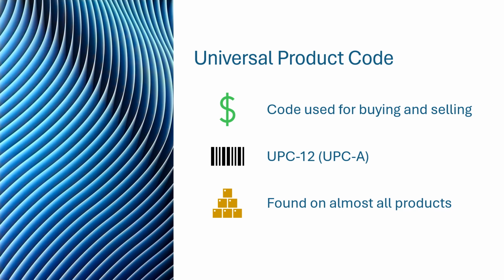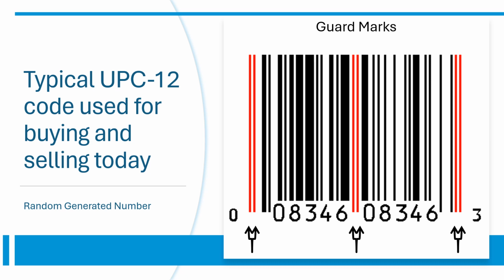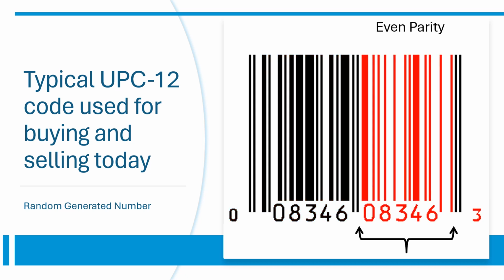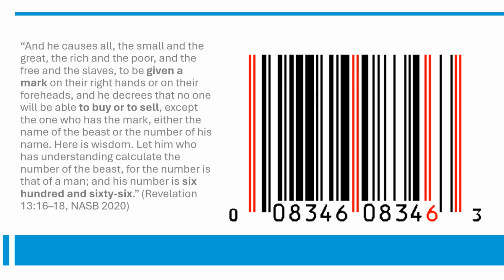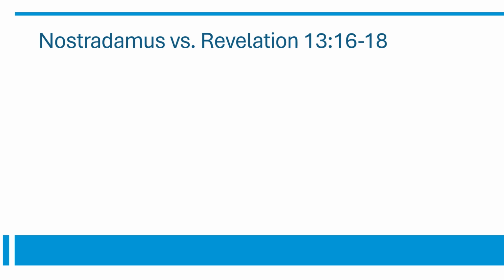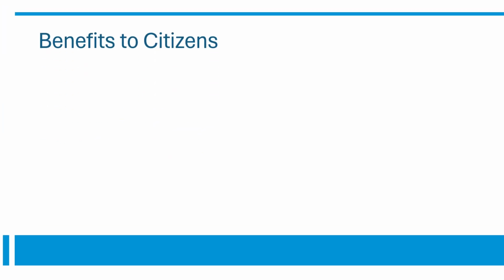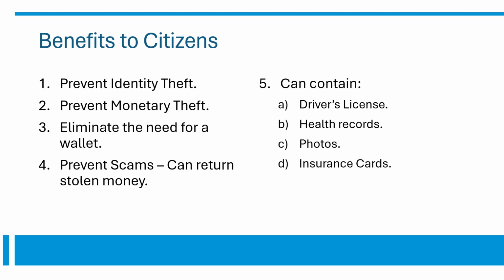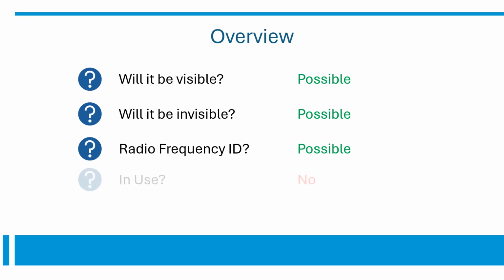UPC 666 - The Mark of the Beast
How near are we to the Mark of the Beast spoken of in the book of Revelation?